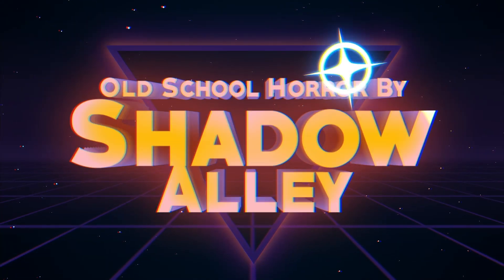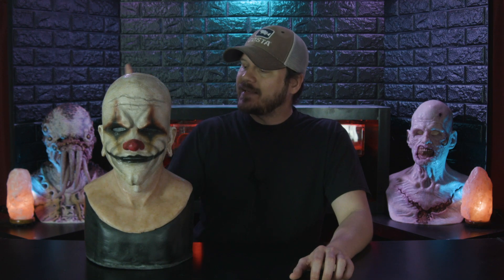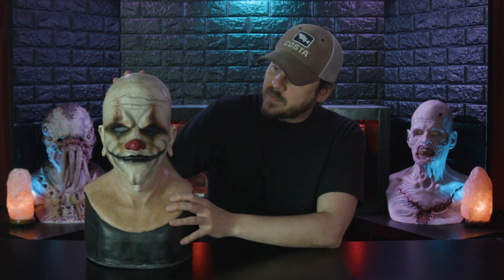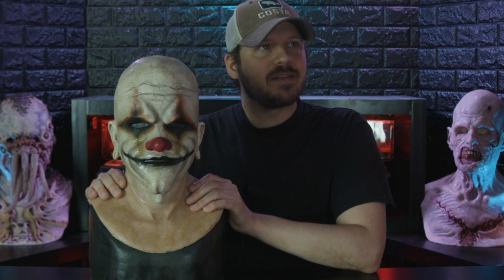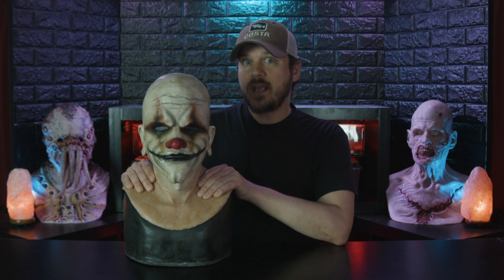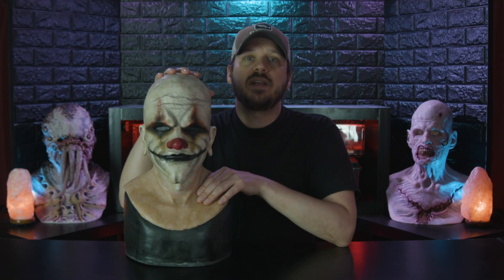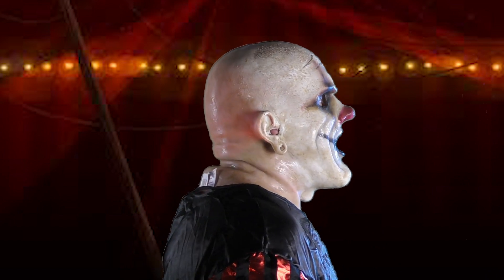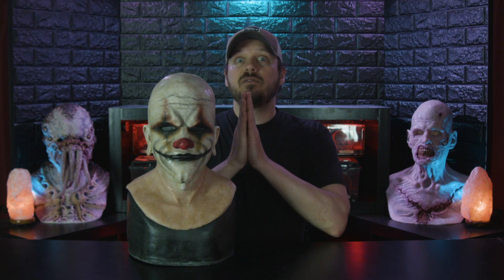Silicone Mask Review AND GIVEAWAY!!! - Bobo The Clown From Shattered FX (June 2020)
- I am cleaning out my silicone mask collection and want to make room for more!  I bought this mask used on Ebay and decided to give it away to a subscriber in hopes that people will like me (joke... kinda)!

Let me know your thoughts on this scary mask... leave a voicemail on our